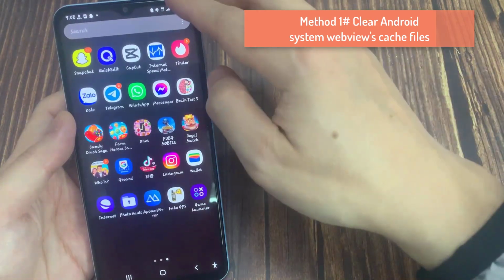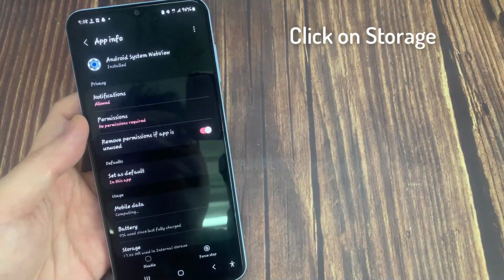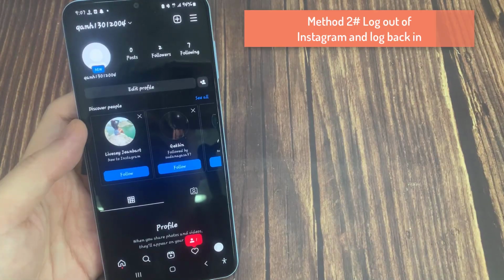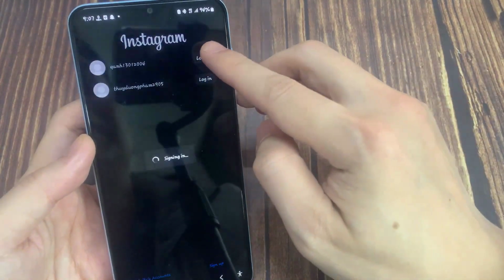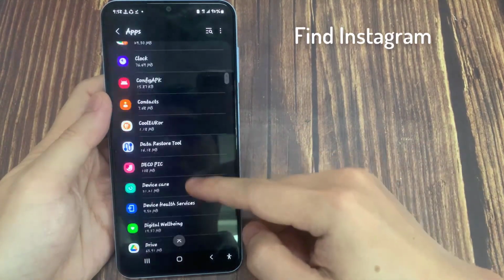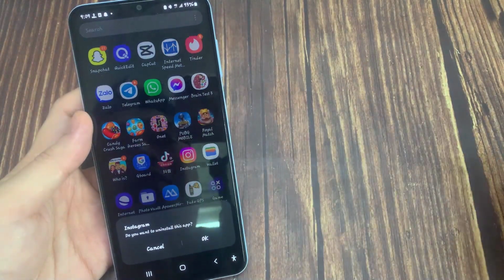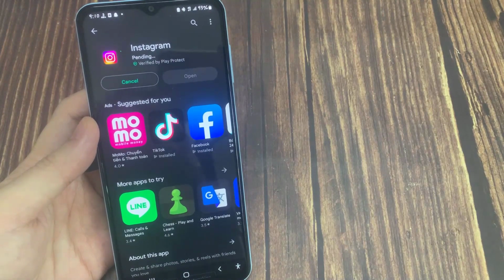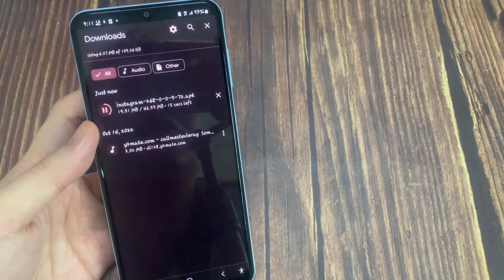How To Fix Instagram Link in Bio Not Working | INSTAGRAM LINKS NOT WORKING 2023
In this video, learn how to fix Instagram link not working. Also we showed you how to fix Instagram bio link not working.
1.Solution: Clear Android system webview's cache files
2.Solution: Log out of Instagram and log back in
3.Solution: Clear Instagram's data
4.Solution: Delete and reinstall Instagram
5.Solution: Download the old version of Instagram